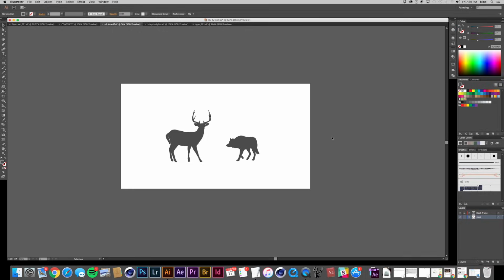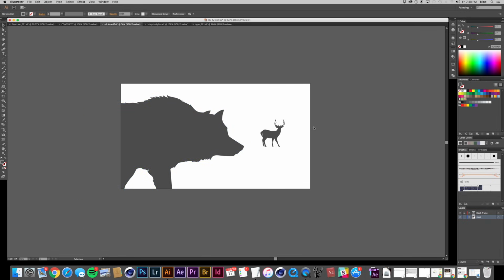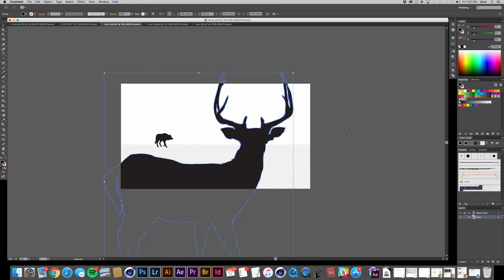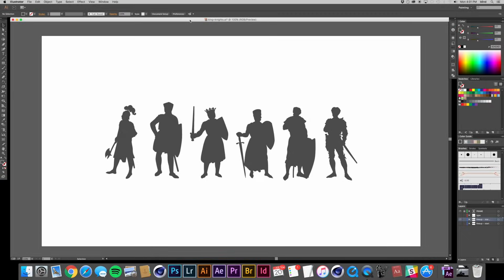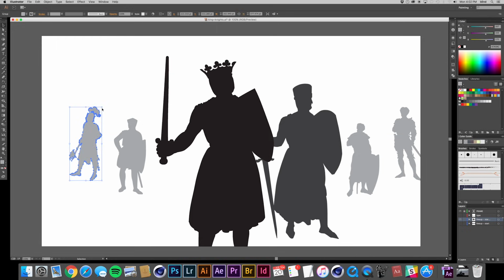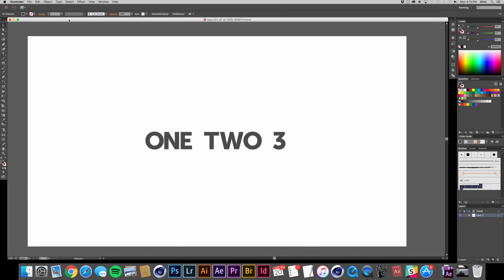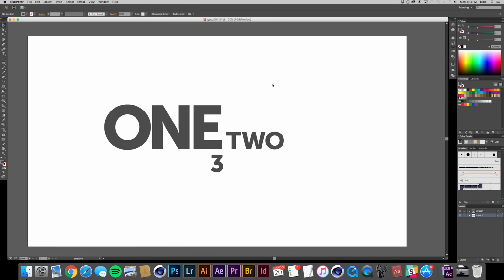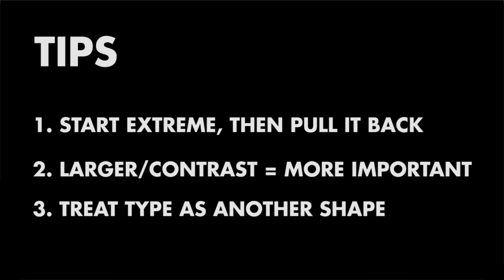Design Theory: How To Make Dynamic Compositions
How to make your motion design frames more dimensional. Create dynamic compositions with this one trick. One tip to make your designs more impactful. One simple tip for how to make your designs, photos, and illustrations better.

Blind creative director, Matthew Encina, joins Chris Do in this quick tutorial/lesson on creating more dynamic compositions.

To keep things simple and clearly illustrate what I mean, I’ve put together a few greyscale examples that show how adding contrast to your frames can drastically improve your compositions and effectiveness of your storytelling.

If you ever find yourself stuck with a boring composition, push the contrast in the value, weight, size, and color of your subjects. Start drastically, then pull it back. One formula I like to use often is:

1 really BIG object — usually the subject, and most important element in the frame.

1–2 medium sized objects — secondary elements to give meaning to the main object.

Tons of very tiny objects — tertiary elements to give movement and additional context for the frame.

Credits:
Executive Producer– Chris Do
Hosts– Chris Do
Director– Aaron Szekely
Cameraman– Aaron Szekely, Andrew Truong
Producer– Aaron Szekely
Editor– Aaron Szekely
Show Open– designed by William VanSkaik, animated by Bara Kwon
Musical Director– Adam Sanborne